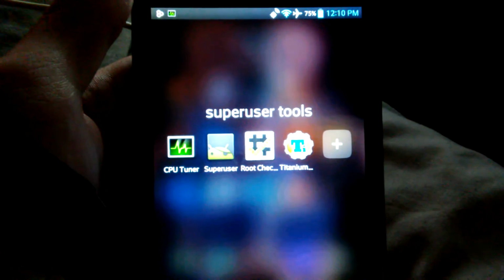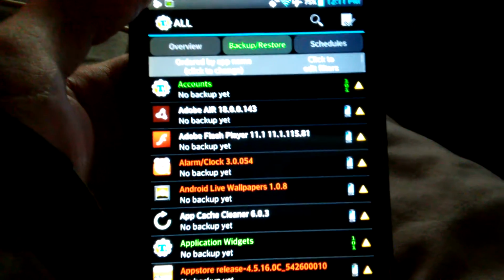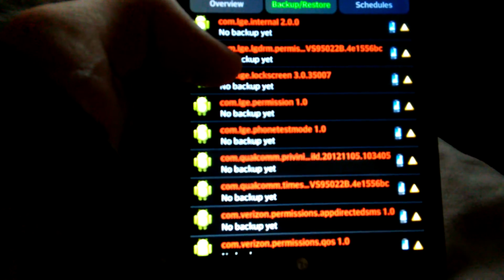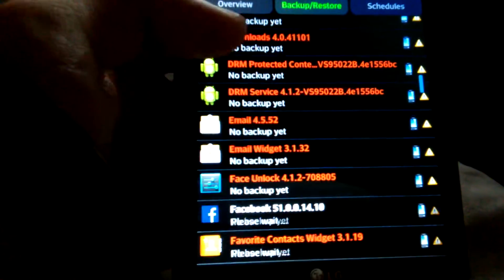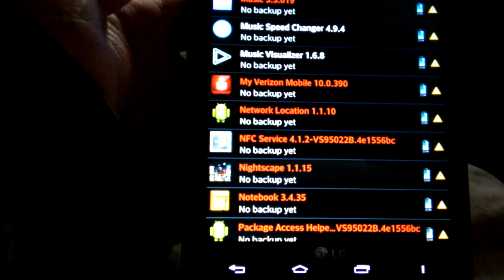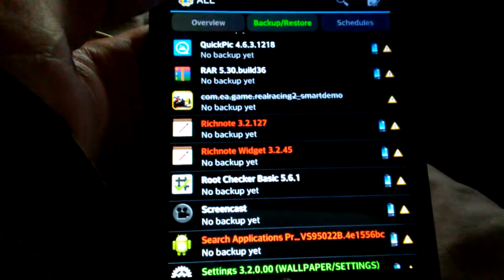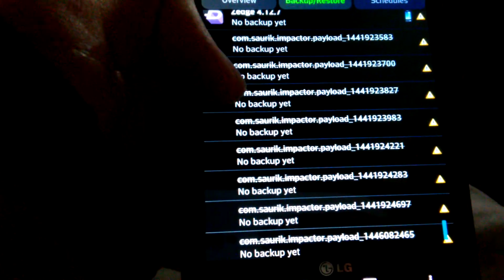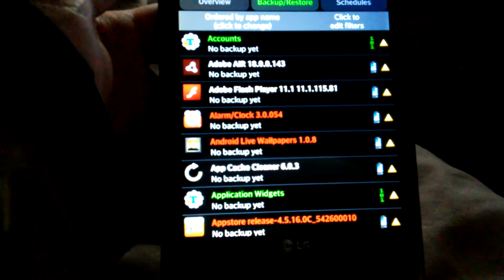Android /Root For Beginners- Using Titanium Backup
Do's and DONT'S for beginner Android users with /Root! And using Titanium Backup. Any comments or questions plz feel free!
Titanium backup app tool VERY useful for removing and or modifying system applications or files (generally)